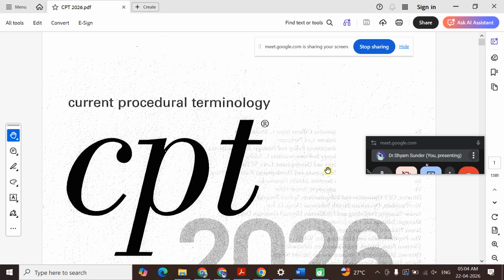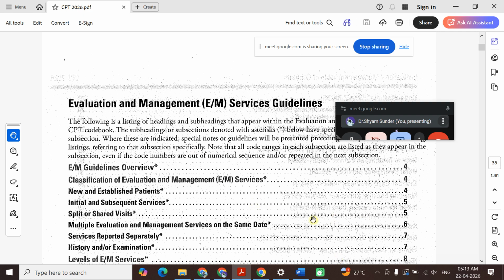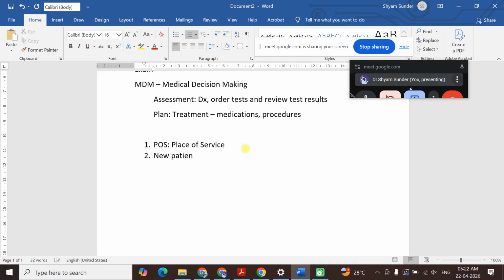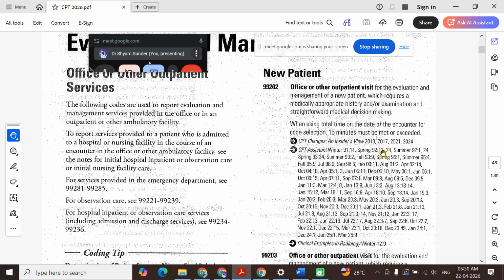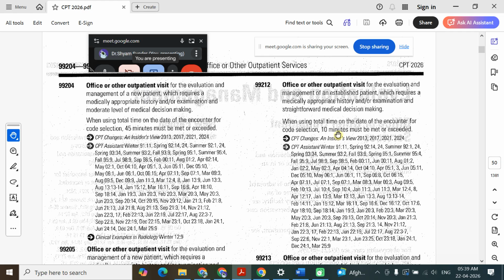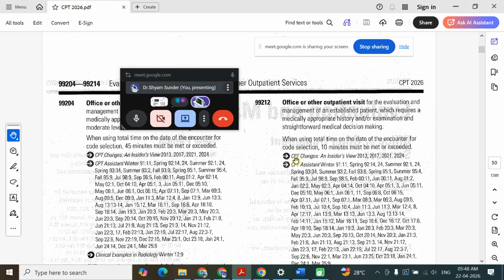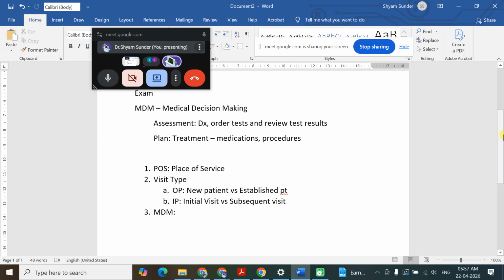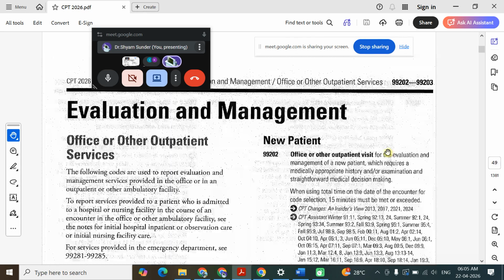CPT E&M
CPT
Evaluation & Management